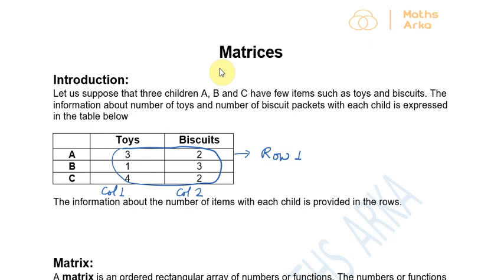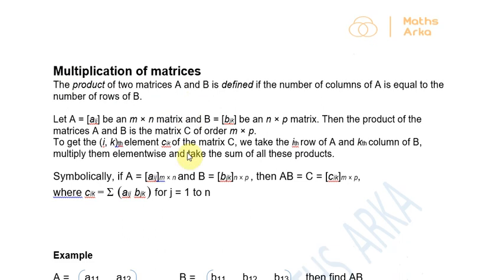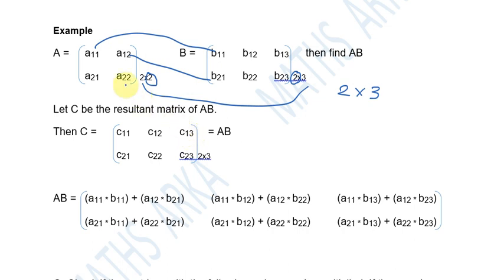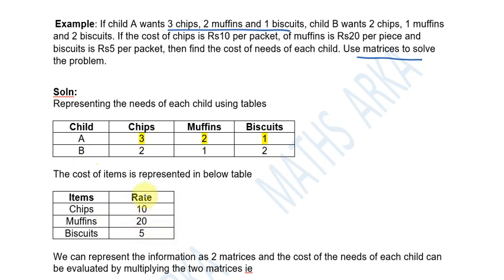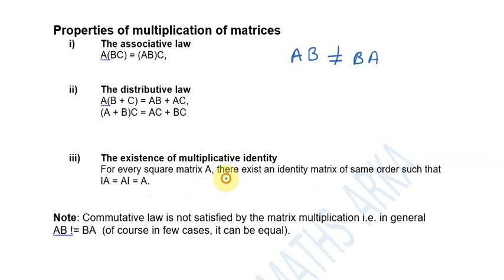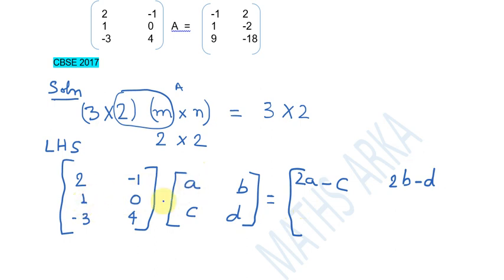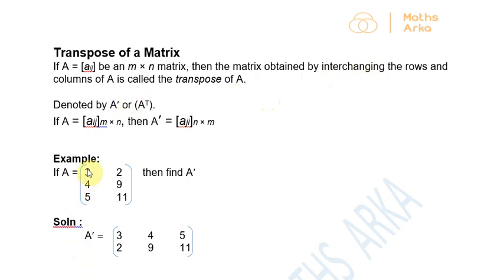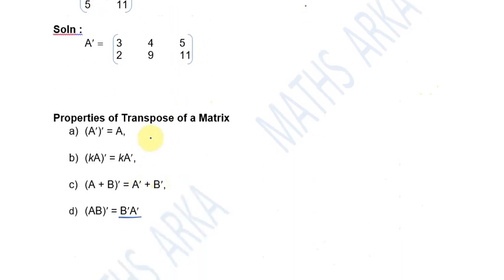Matrix (Class 12) Session 2 (English)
This is the second session on the chapter 'Matrices' (in English). In all, there are 3 sessions on this chapter. This  session covers the following sub-topics
- Quick walk-through of introductory concepts of Matrix
- Ample conceptual exercises
- Solved questions from previous year papers

We are working on the other mathematics topics of the class 11 and 12. Also, working on the Hindi lecture version of these topics and that should be available soon.